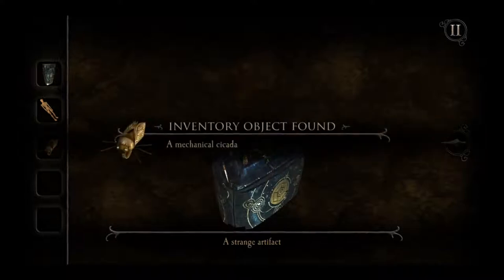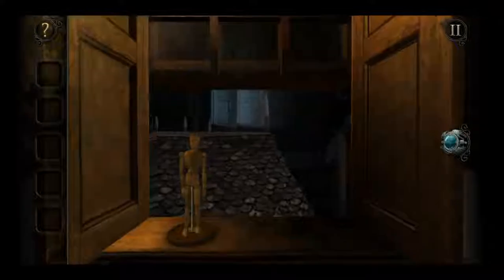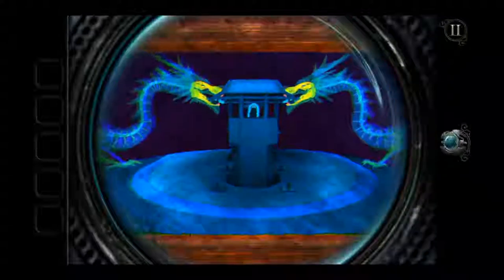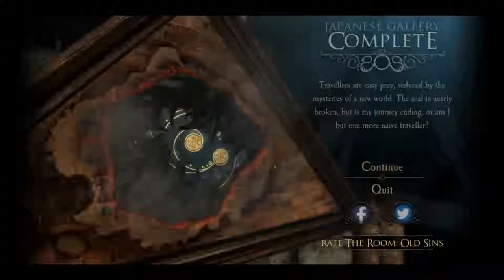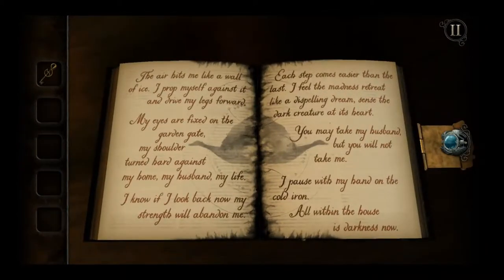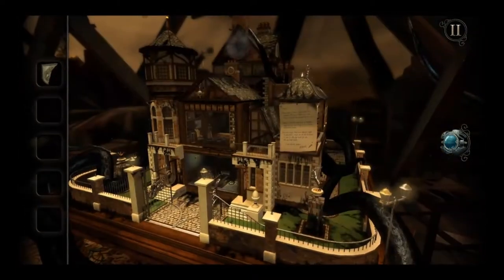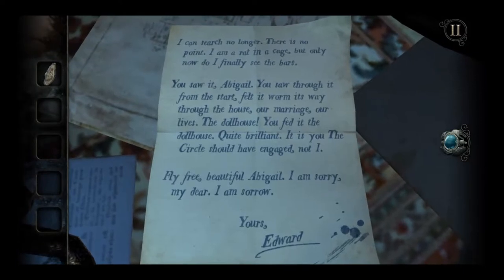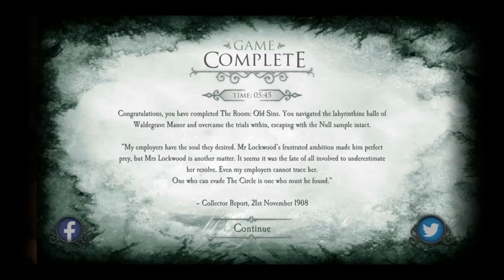The Room: Old Sins - Broke the seal, found the Null (END)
This is it! The mysteries of the Old Sins are about to be solved.

We come face to face with the Null, and the outcome may shock you. You won't want to miss this thrilling conclusion to this fantastic, award winning, puzzle game!